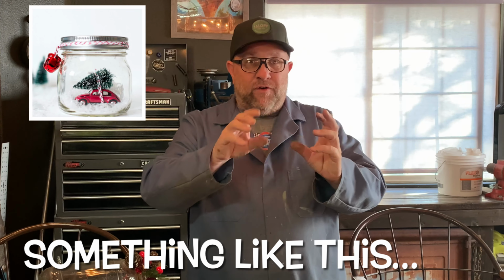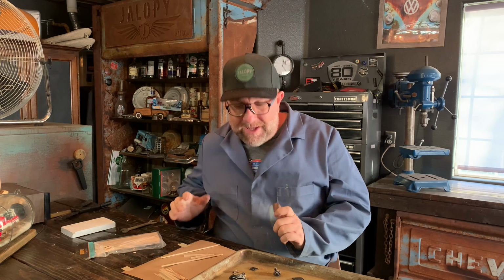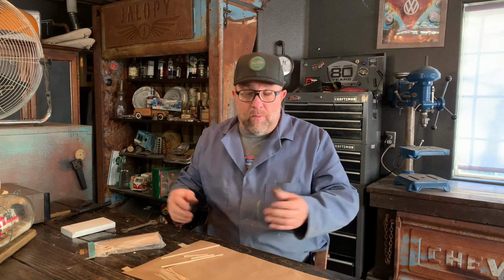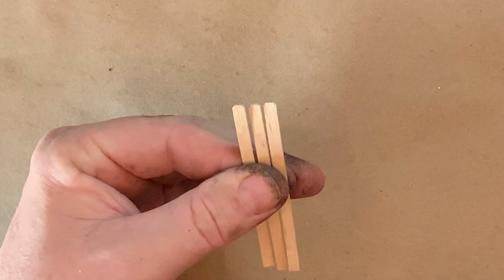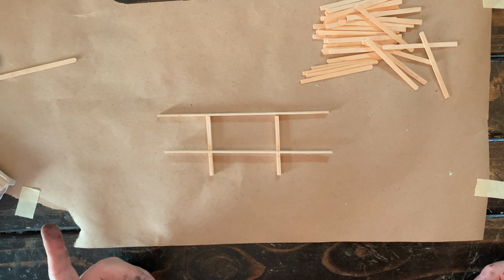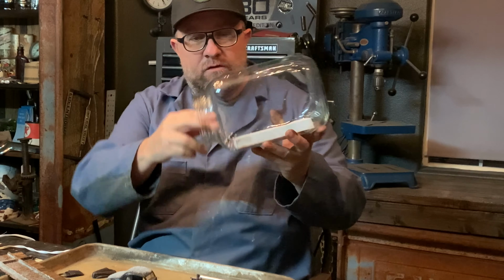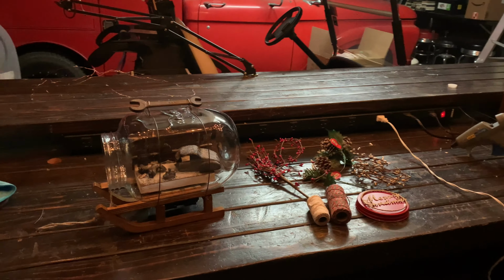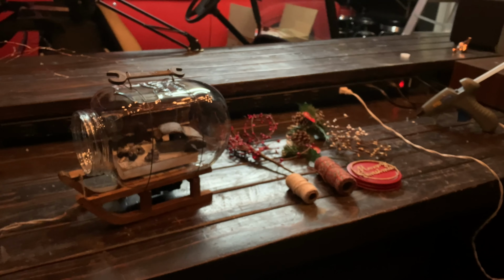DIY "Old Car" Snow Globe inspired by the movie a Christmas Story.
In this video I create a DIY Snow Globe from a diecast old car. the scene is inspired by the movie a Christmas Story. Using a beverage jar similar to a mason jar, this DIY Christmas snow globe is a one of a kind! Perfect decoration for that Car guy who love Christmas.